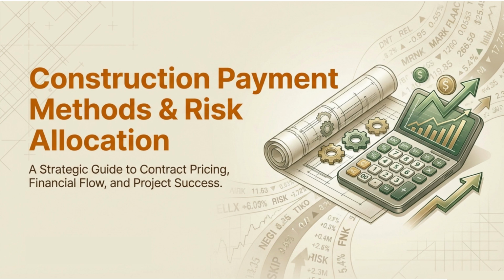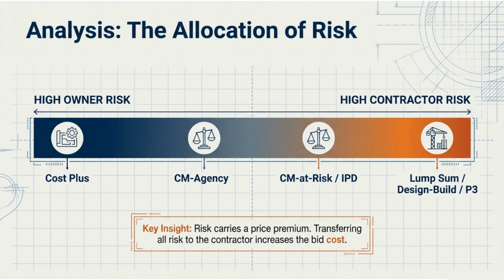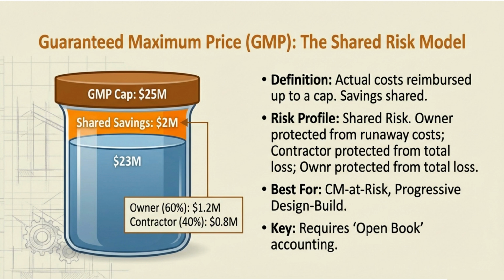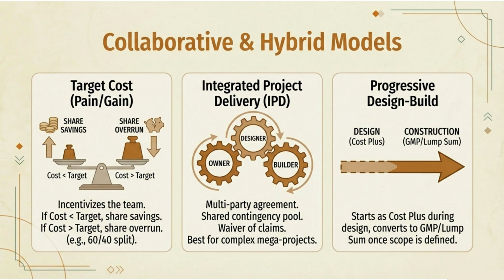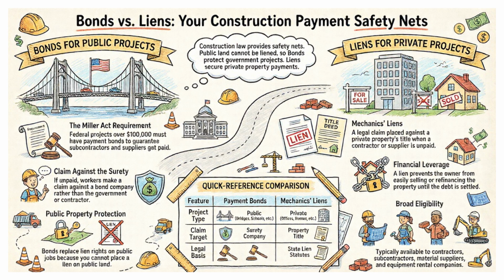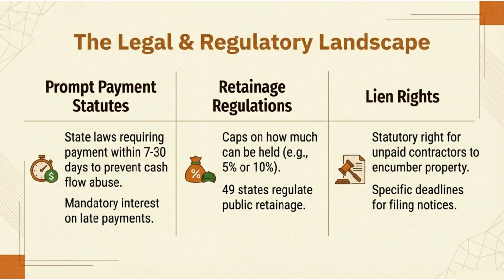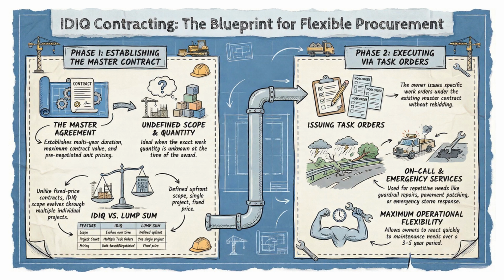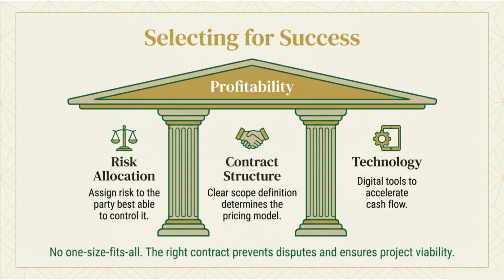Construction Contracts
W4-L4